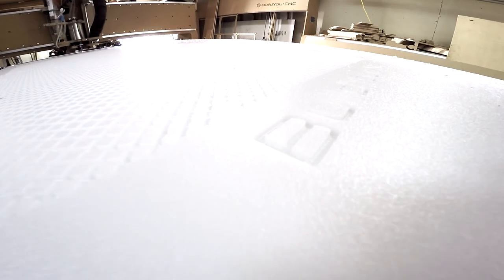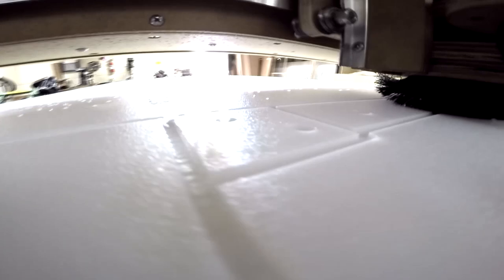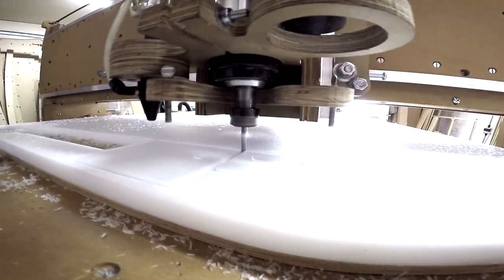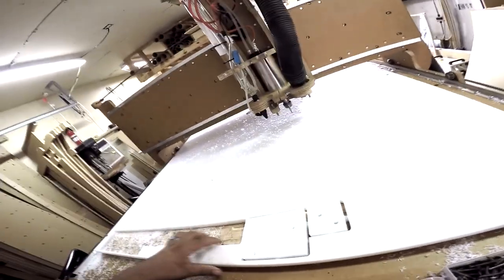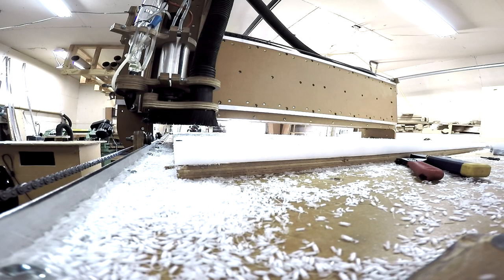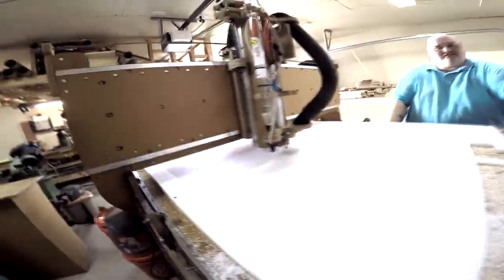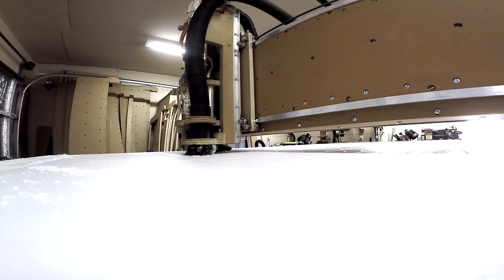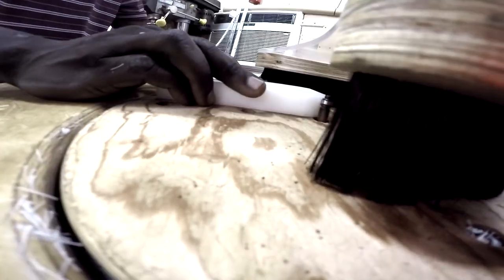Expensive Material, Risky Job! - greenBull Cutting HDPE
NEWLINE

Equipment that I use to make videos:
3D Mouse to rotate/zoom/move the object (Must have for CAD!!!)

3D Mouse to rotate/zoom/move the object (Must have for CAD!!!)